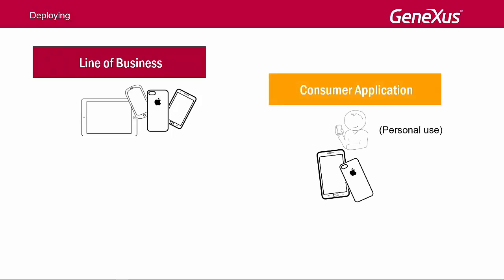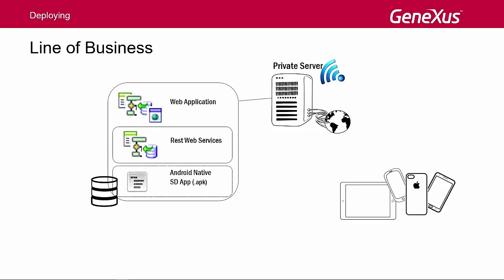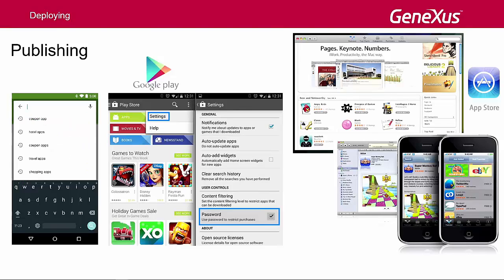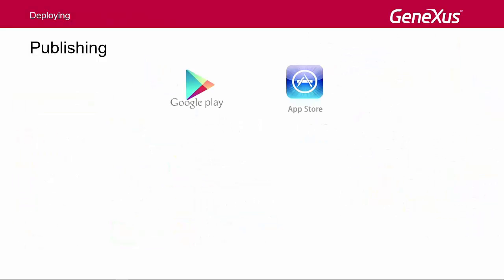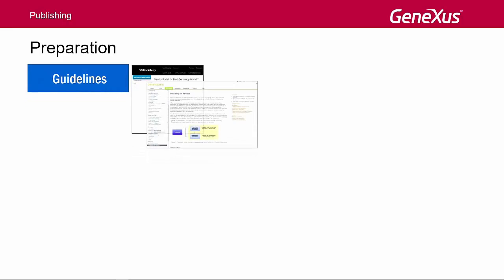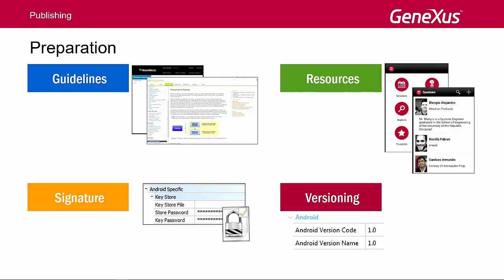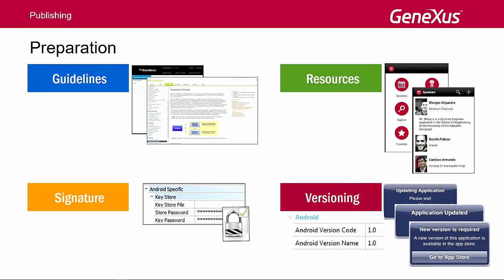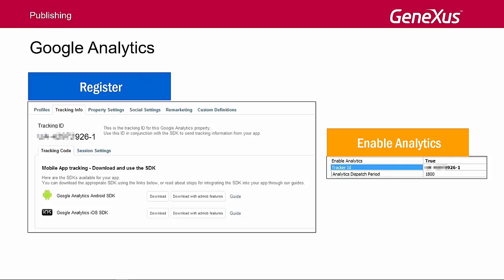Rollover for mobile apps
Once our application is ready, our next move should be its rollout, that is: publishing it on our own server or at the store corresponding to the platform we selected. This video includes an analysis of the steps to follow and things we must bear in mind for deploying the application.